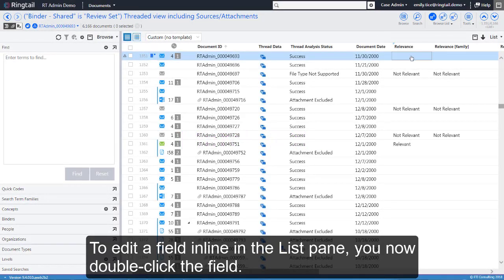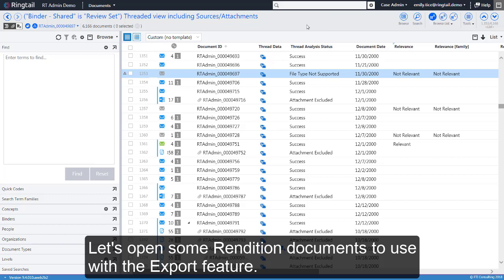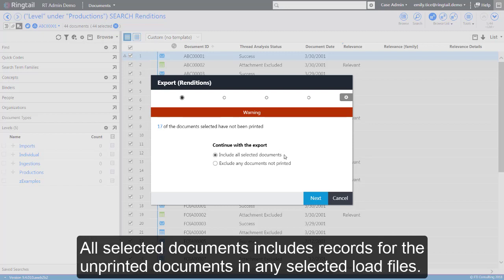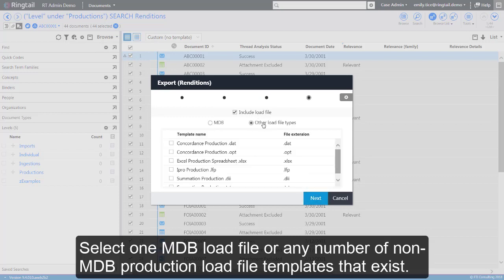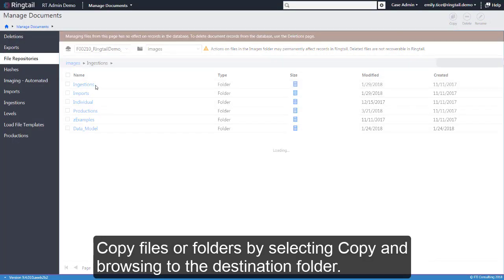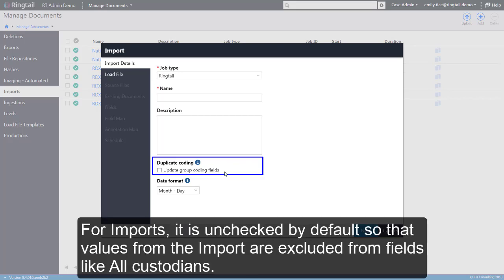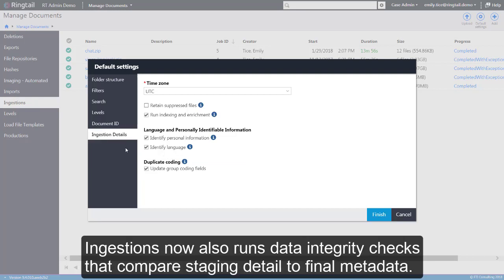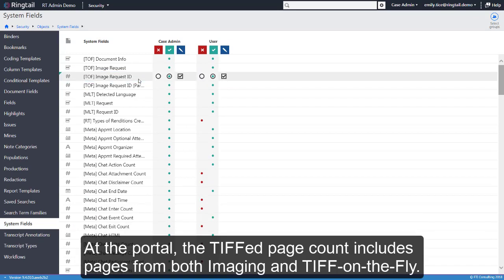What's New In Ringtail? March 2018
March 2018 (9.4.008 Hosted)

What’s new for all users
List pane: Double-click to edit fields inline, single-click to select a document
Email threading: Documents that fail thread analysis processing are identified as pivots

What’s new for administrators
Tools Export: Export rendition documents from search results
File Repositories: Rename, Copy and/or Delete folders and files from file repositories
Imaging: Ability to enable imaging reversal and submit past TOF submissions for Imaging
Imports: Updated Duplicate coding option
Ingestions: New Duplicate coding option added to Ingestions settings
Ingestions: Reporting on metadata discrepancies during Ingestions jobs
Portal Management Reports: Counts for pages generated using the Imaging feature